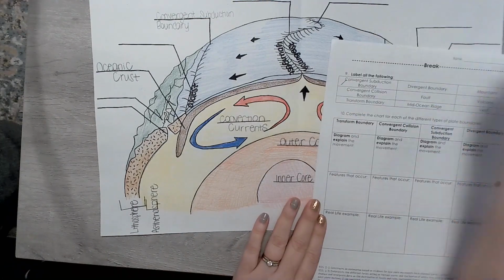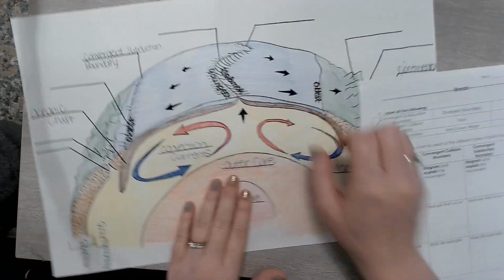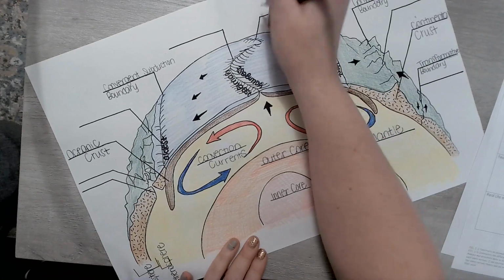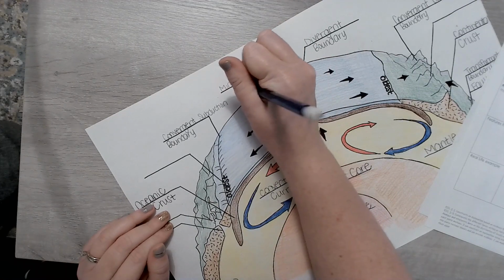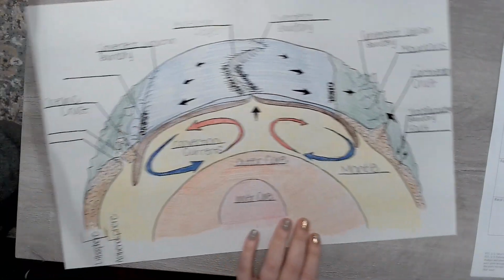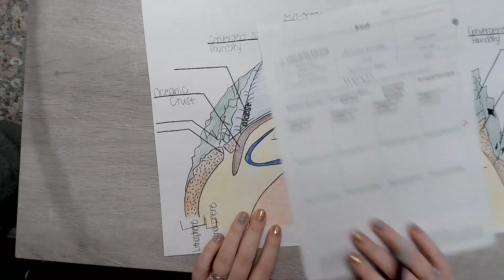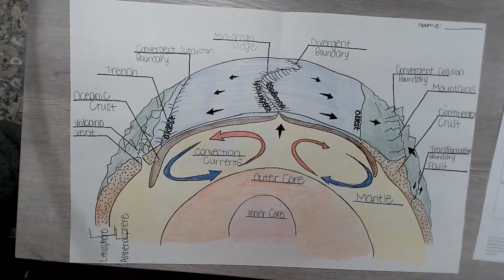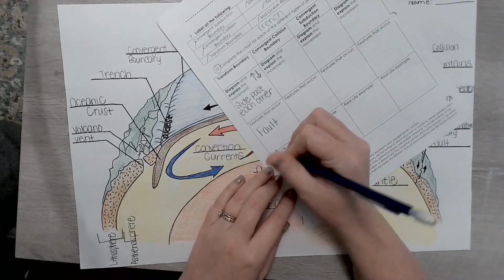6.1.2 Activity - World Diagram [Steps 9-12]